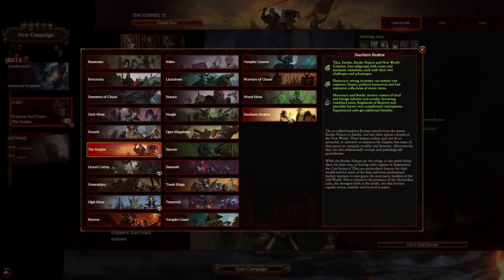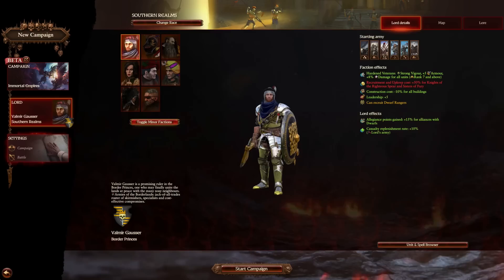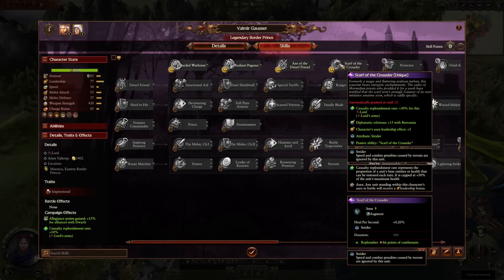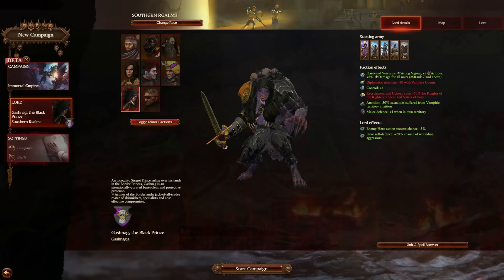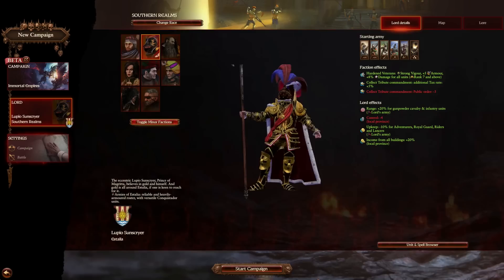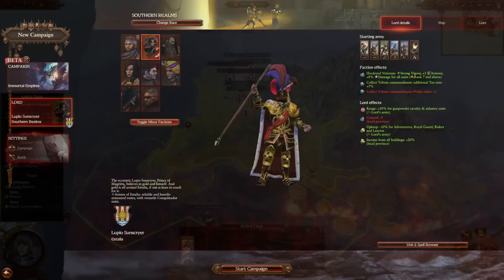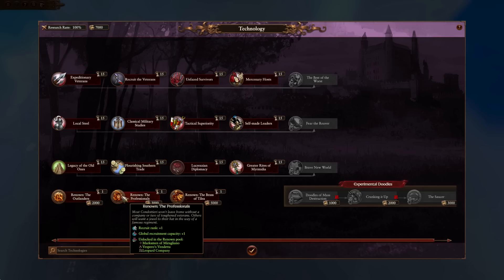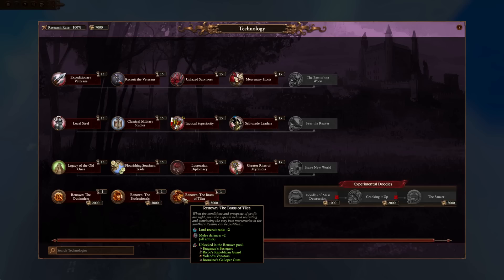New Faction! Southern Realms Mod Is Finally Here! - Total War Warhammer 3 - Immortal Empires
Want to play as a UNQIUE Tilea, Estalia, Border Princes or New World Colonies? Southern Realms are here! 8 NEW FACTIONS, 4 new sub-groups and one MASSIVE roster! Let's check out one of the most anticipated mods for Warhammer 3 right now! Cataph's Southern Realms (TEB) 3.0 Mod review!

THE3476